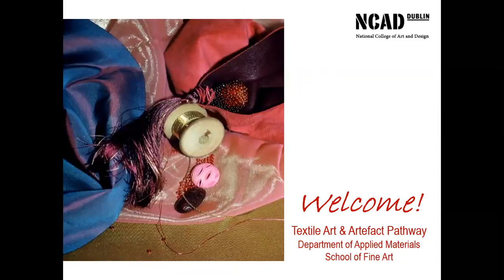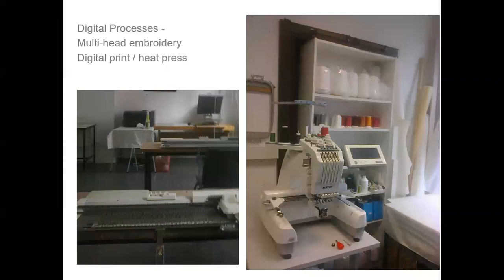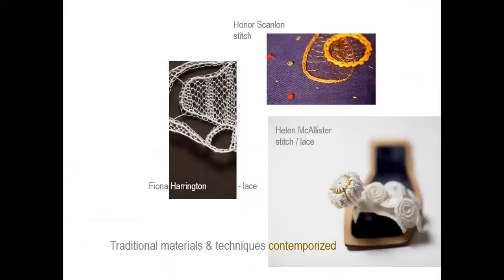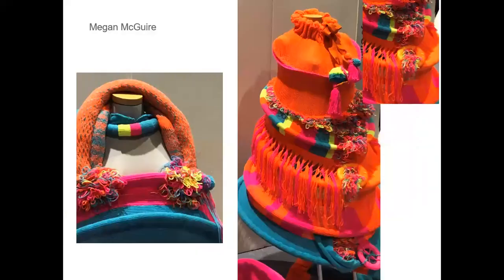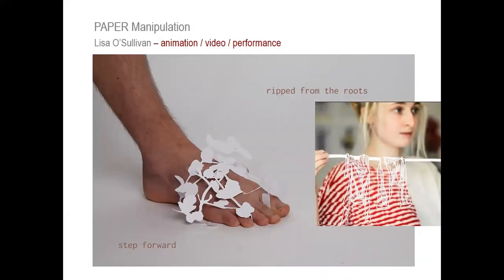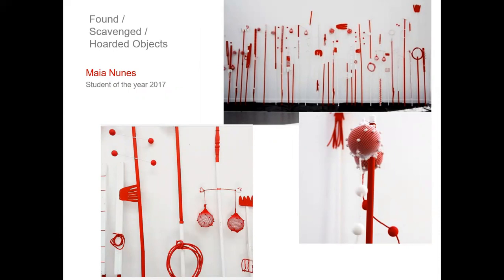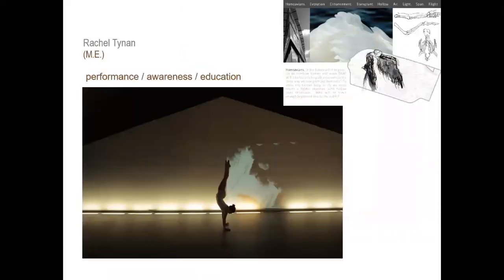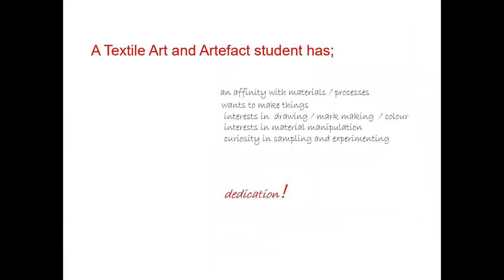Fine Art - Applied Materials (TAA), Dr Helen McAllister, NCAD Open Day 2020